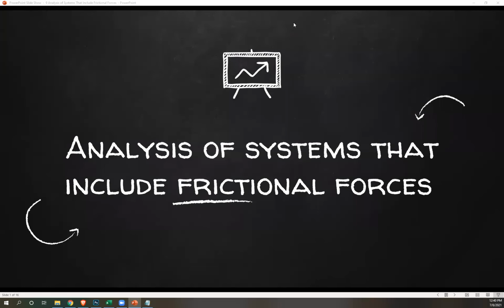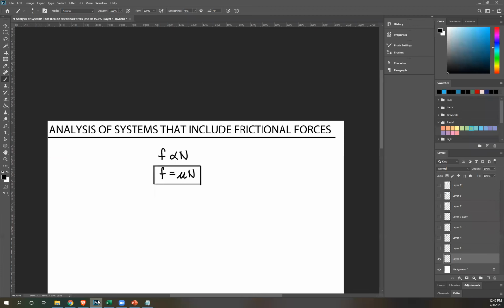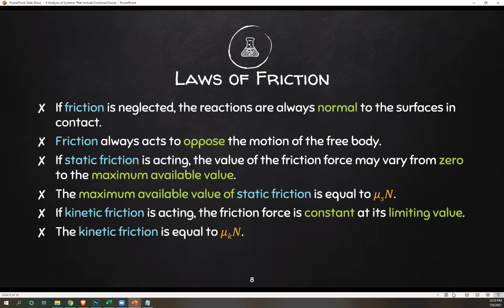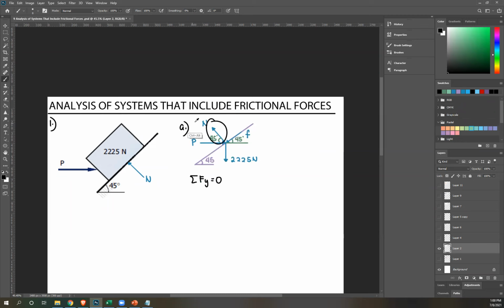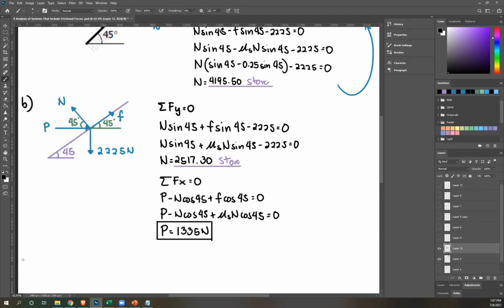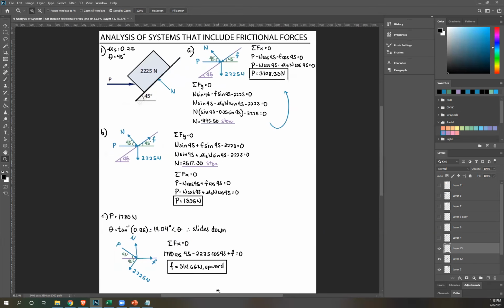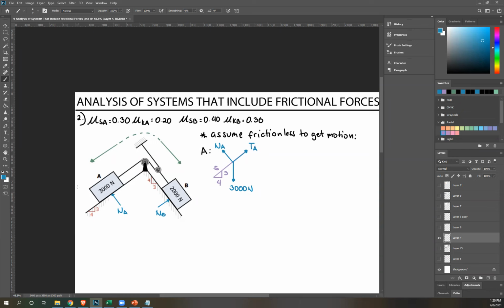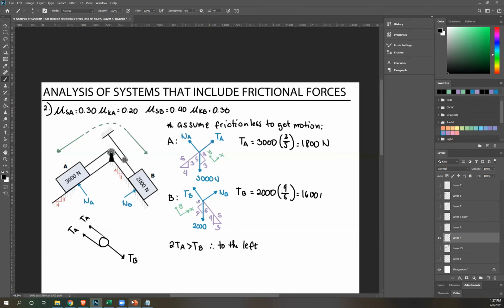[B4] Lesson 9: Analysis of Systems That Include Frictional Forces 1/2